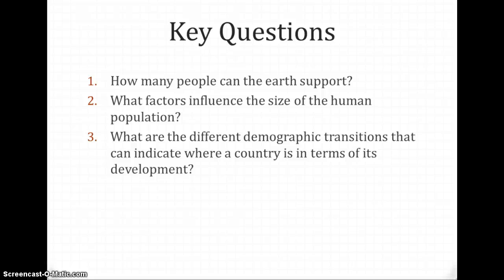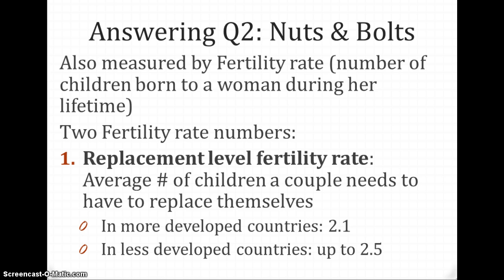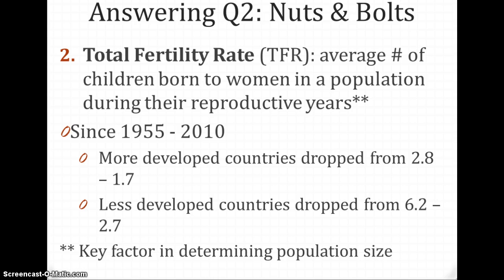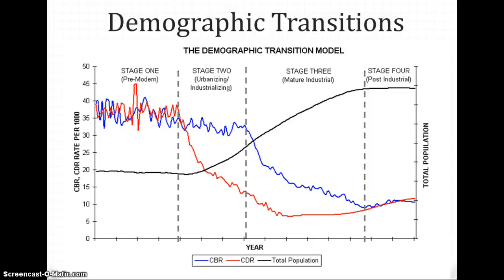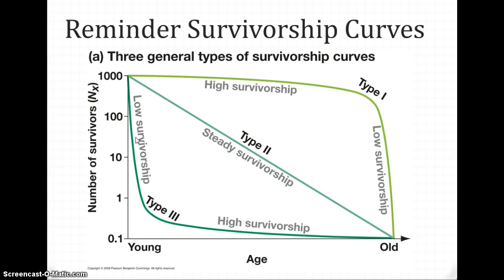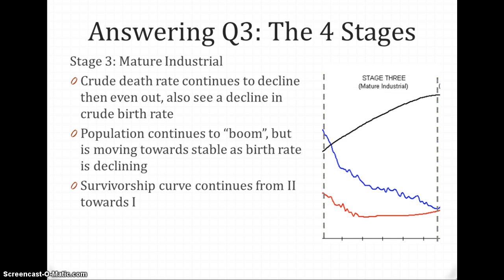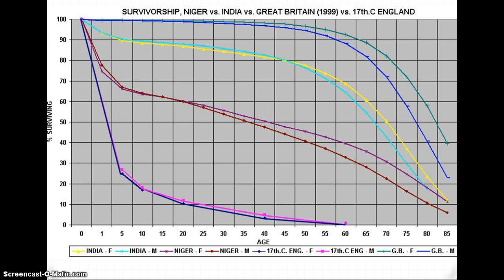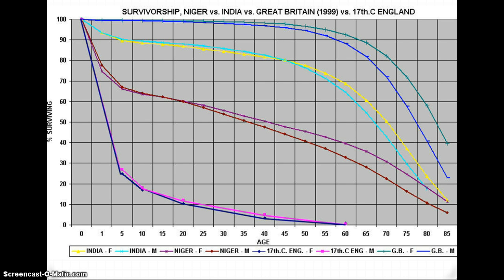Human Population Part 2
Fertility Rates up to demographic transitions